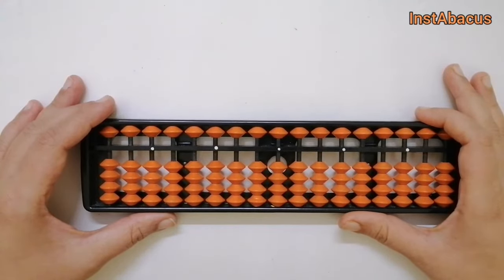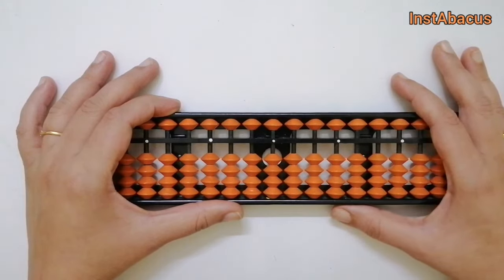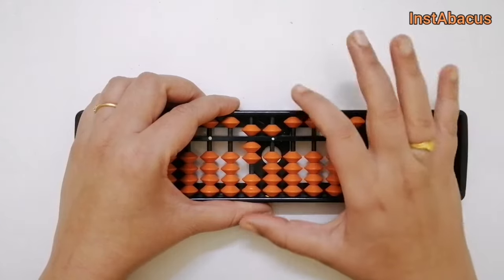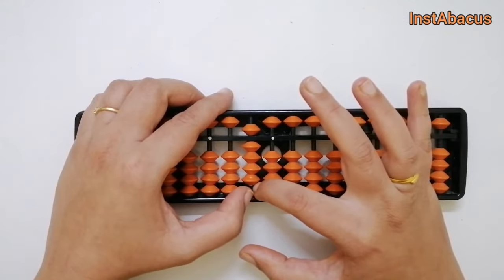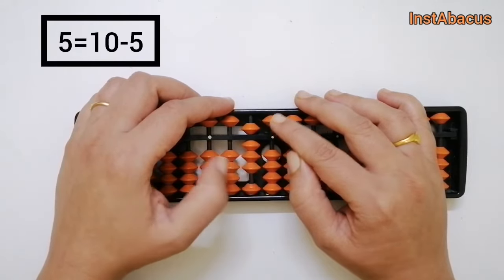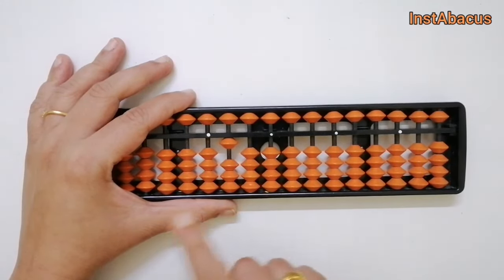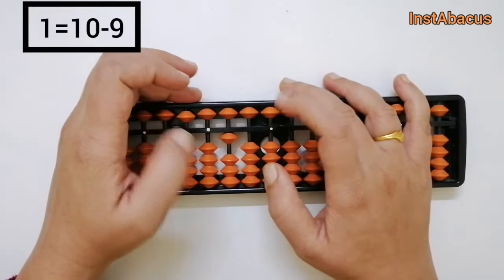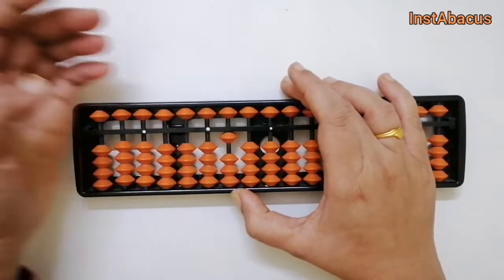how to add 75 and 25 using abacus|two digit addition using abacus|InstAbacus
Learn the big friends formula for addition and Subtraction using abacus.
It is explained in detail in this video. Watch it till the end for proper understanding.

I have designed a easy to understand table for you. Make one for yourself and put it on your wall. Or just check out here.
Download, print and put it on your wall.

Addition using Big Friends on Abacus free printable Abacus practice worksheet

Subtraction using Big Friends on Abacus free printable Abacus practice worksheet